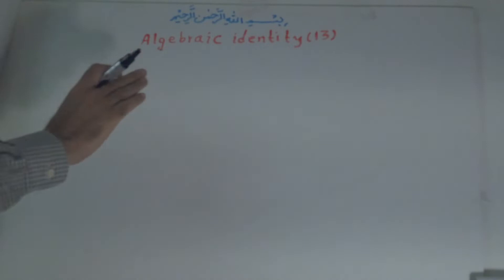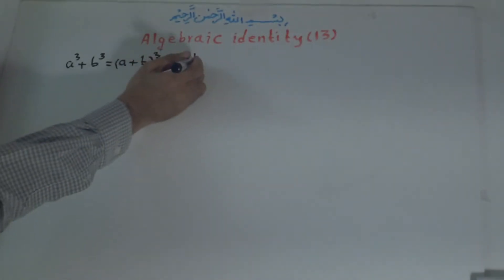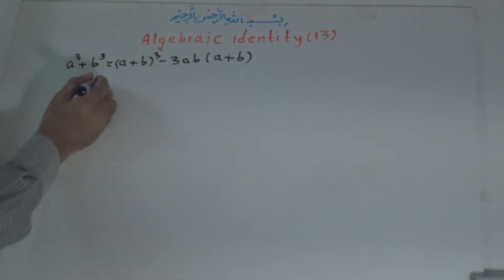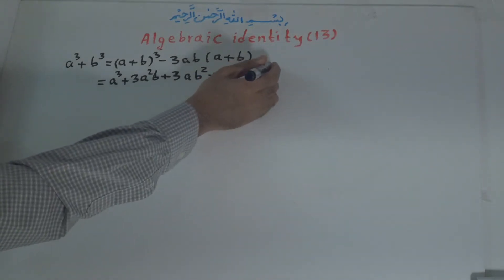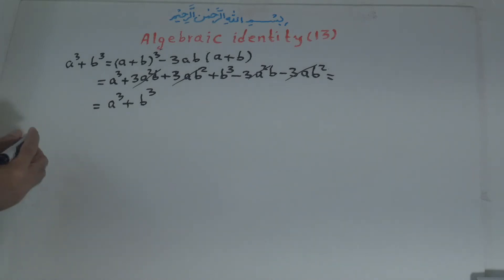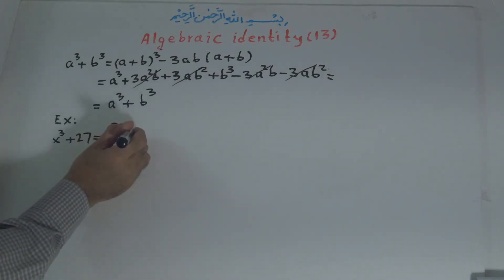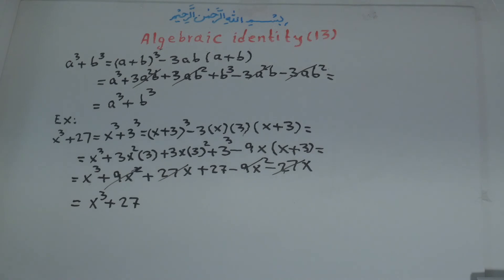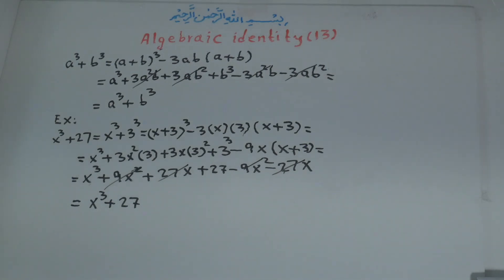107E.ALGEBRAIC IDENTITY (13)